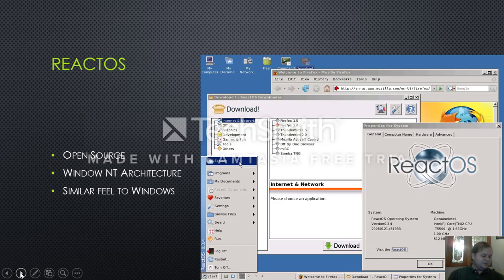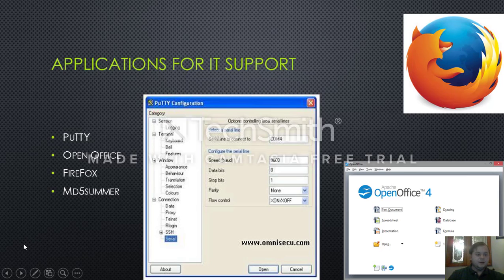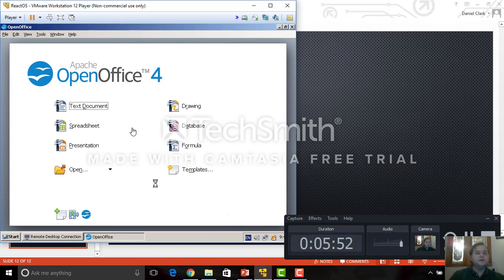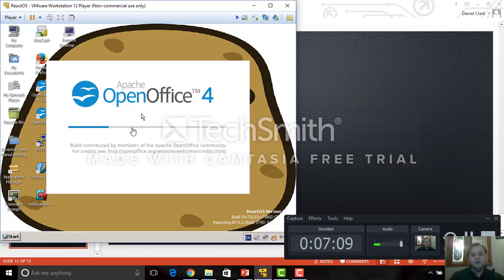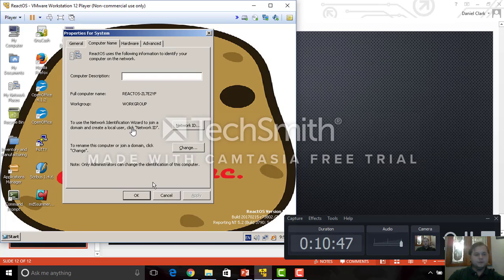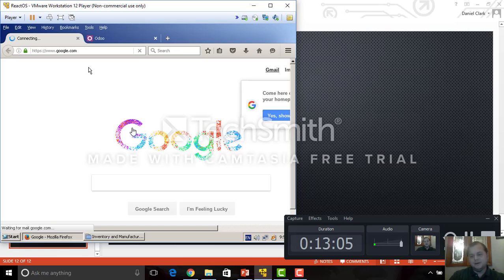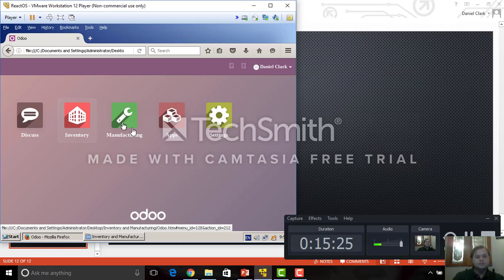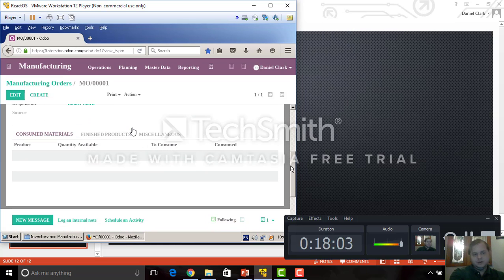Taters inc video pres2